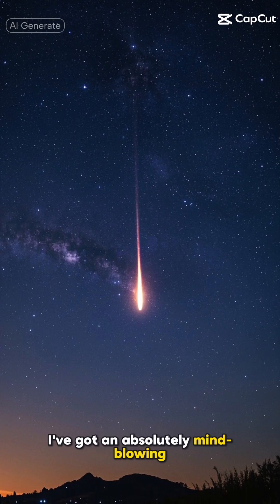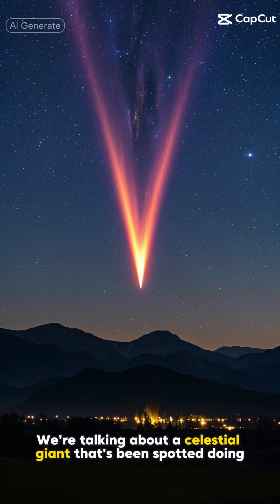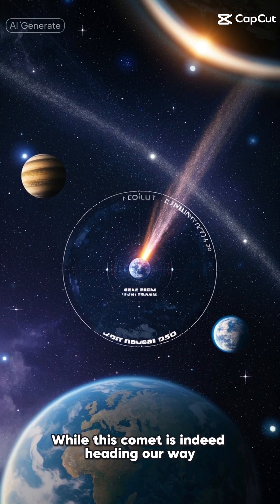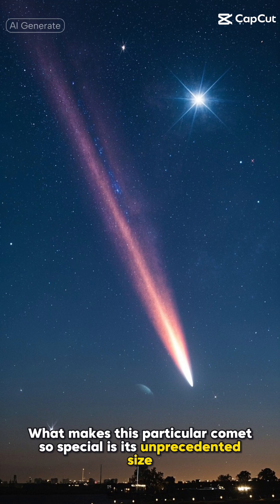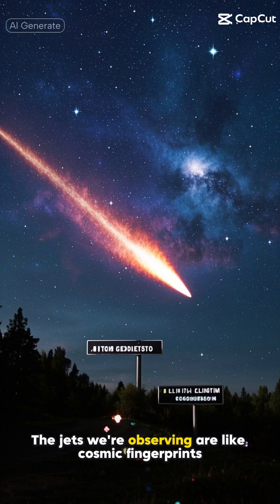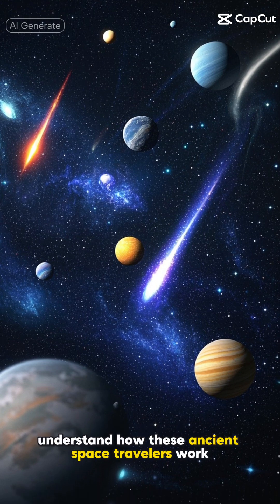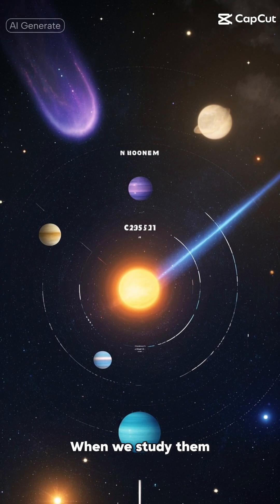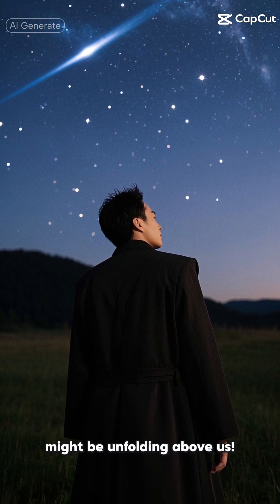Record-Sized Comet Seen Belching Jets From Surface as It Heads Our Way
Witness the breathtaking spectacle of a record-sized comet belching jets from its surface as it hurtles towards our planet! This astonishing celestial event has left astronomers and space enthusiasts alike in awe, sparking a flurry of questions about the mysteries of our universe. As NASA and the European Space Agency continue to monitor the comet's trajectory, scientists are working tirelessly to unravel the secrets of this cosmic marvel. From the physics of astrophysics to the wonders of space exploration, this phenomenon is a timely reminder of the awe-inspiring beauty and complexity of our solar system. Join us as we delve into the fascinating world of space science, exploring the latest developments in space technology, the search for life on Mars, and the enduring mysteries of deep space. Get ready to be mesmerized by the wonders of the cosmos!